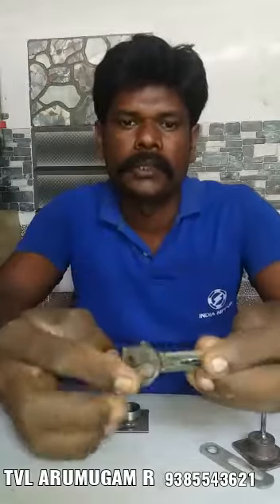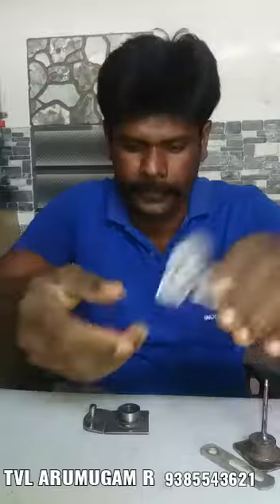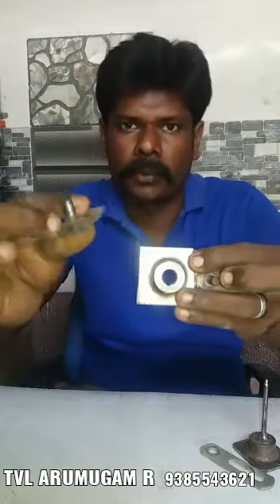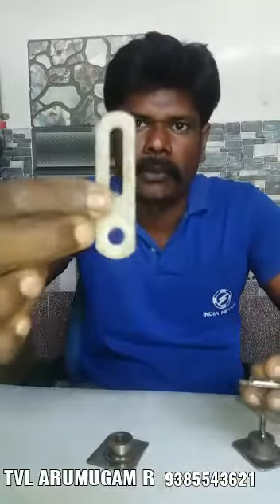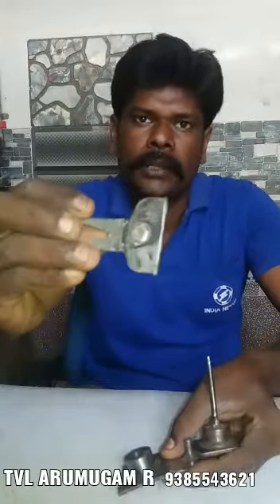XL Super clutch lock holder tool designing work TVL Arumugam Mechanic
XL Super clutch lock holder tool material

XL Super Scrap clutch shoe bracket
side bags clamp designing work

TVL Arumugam R
Tirupati two wheeler works
25.South Bazar
Palayamkottai
Tirunelveli
Tamil Nadu
India
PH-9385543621